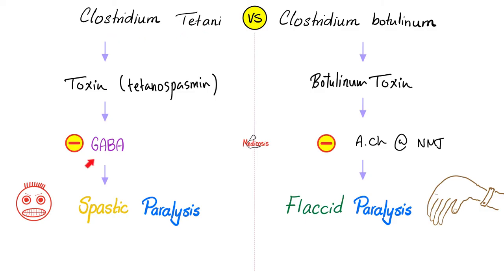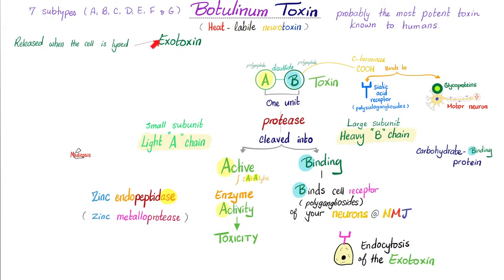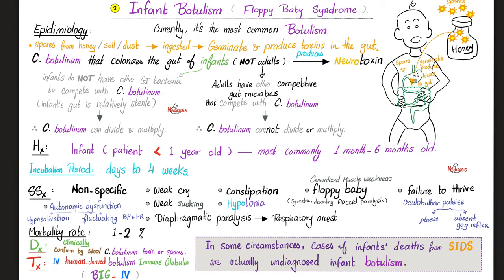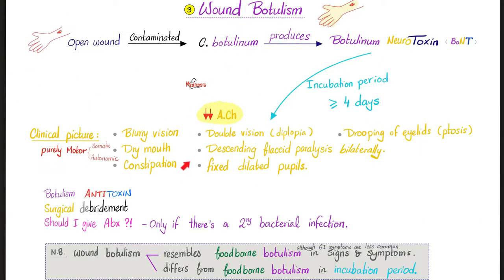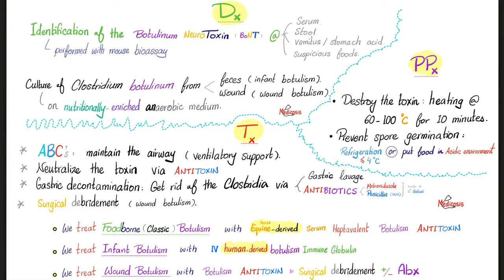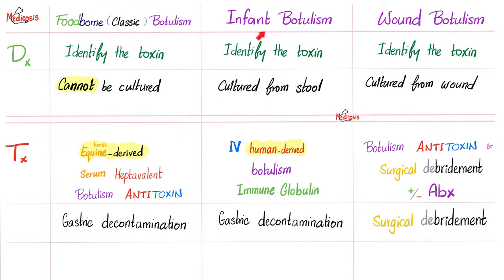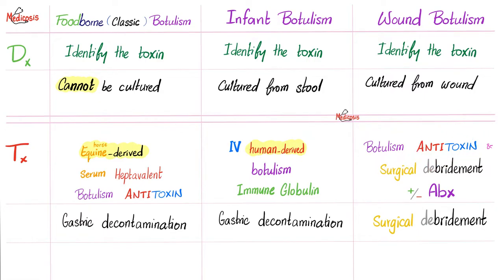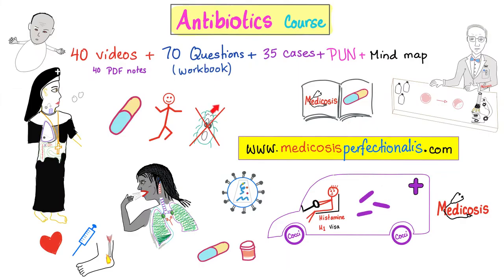Clostridium botulinum (Botulism) | Diagnosis & Treatment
Clostridium botulinum (Botulism) | Diagnosis and Treatment | Microbiology 🧫 and Infectious Diseases…What is botulism? Spores in honey? Dented tuna can?  Probably the deadliest bacteria to humans ever (as measured by the dose of the botulinum toxin)…Botox is the same as botulinum toxin. It prevents the release of acetylcholine neurotransmitter from the presynaptic neuron leading to flaccid paralysis.